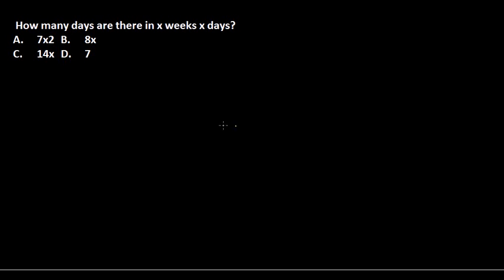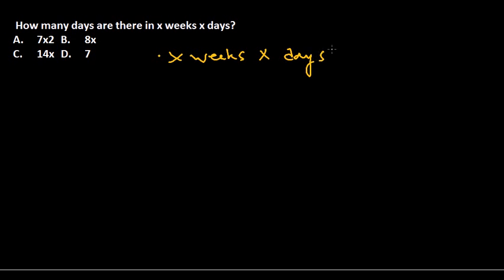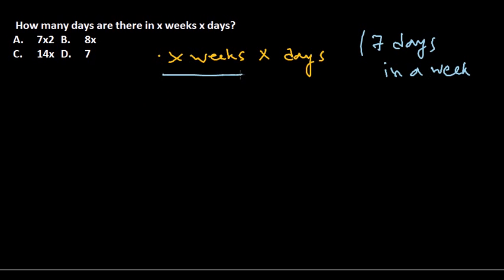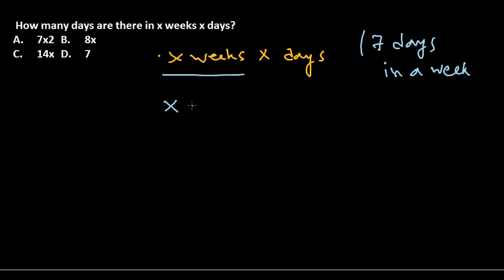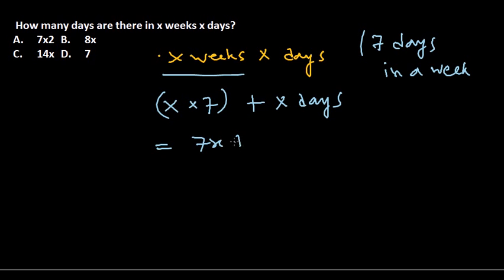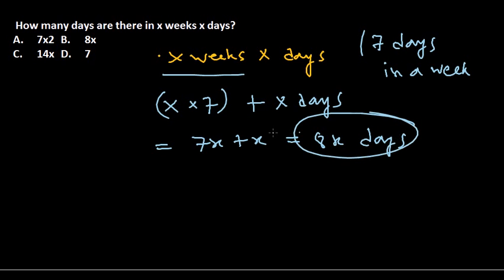Calendar problems 3- Aptitude trick for IBPS,SSC,CAT,XMAT,RAIL,PO,GATE competitive exams